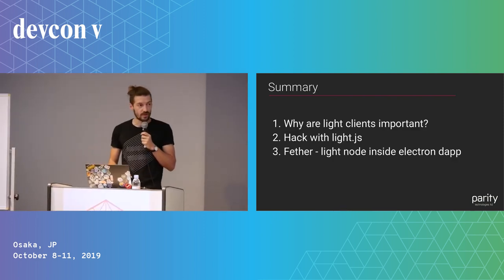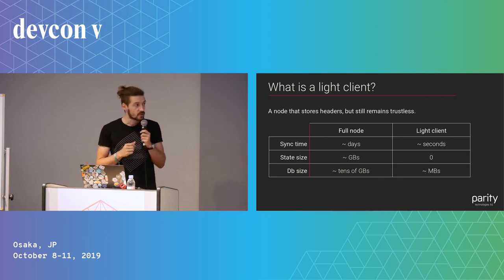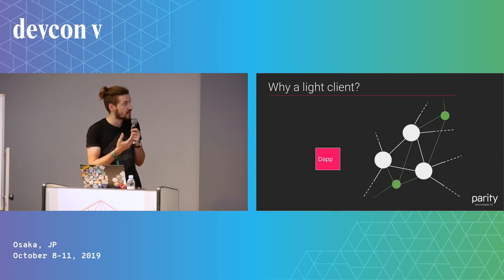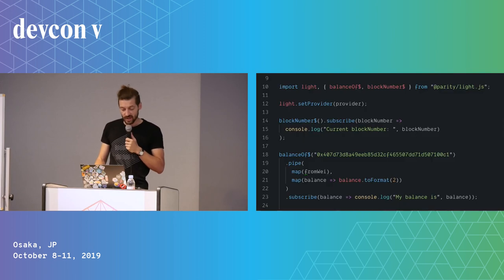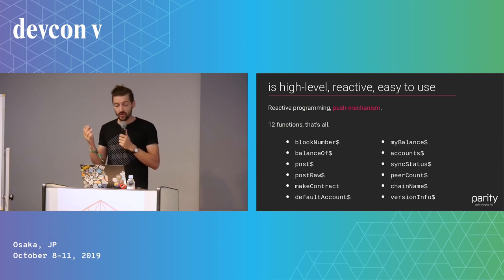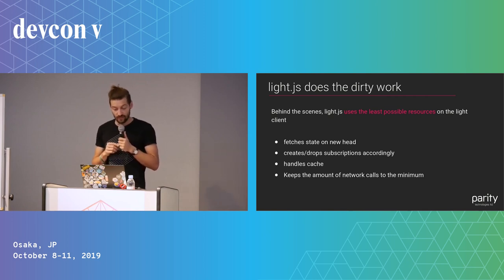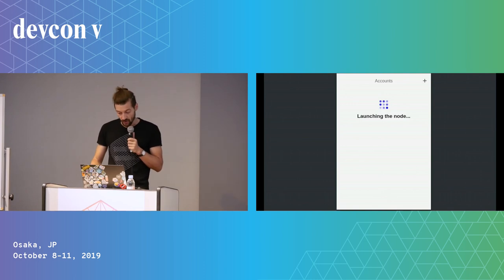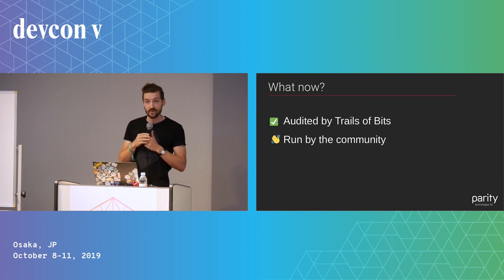Lessons Learned to Build a Dapp On a Light Client by Thibaut Sardan (Devcon5)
Builders on Ethereum are concerned by centralization, otherwise they wouldn't build on Ethereum right? Still, most Dapps today rely on trusted 3rd party nodes. We need to change this. Over the past months, we have built Fether, a wallet based on a light client. We will show in this presentation the lessons learned and share our takeaways on how to best build an application on top of a light client. We will present light.js, the library we've built to enable builders to use good practice and have a Dapp that is truly decentralized.

Speaker(s): Thibaut Sardan
Skill level: intermediate
Track: Developer Infrastructure